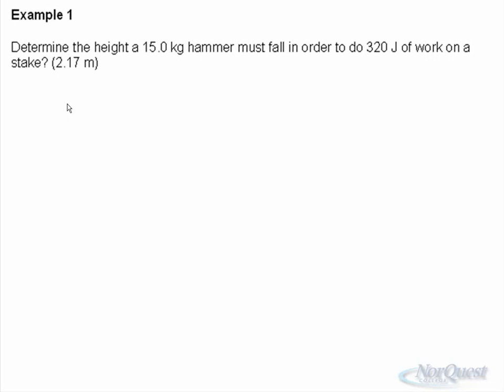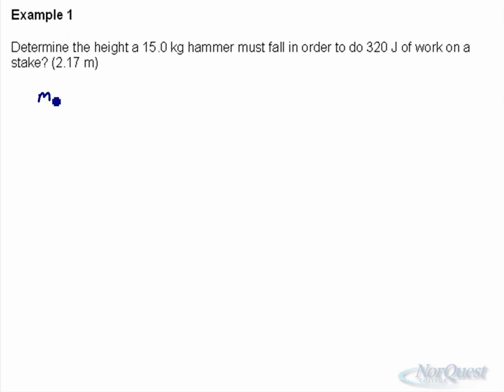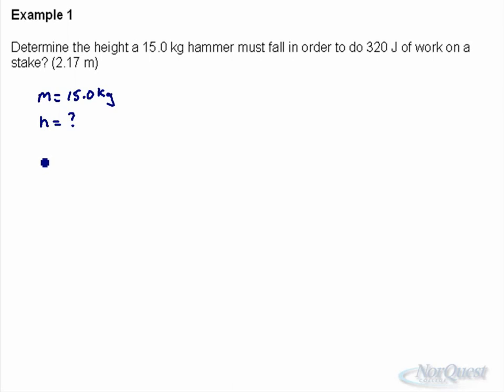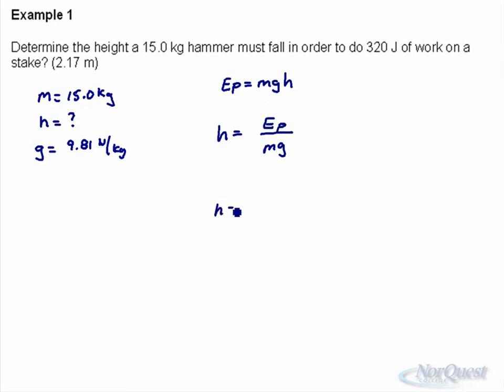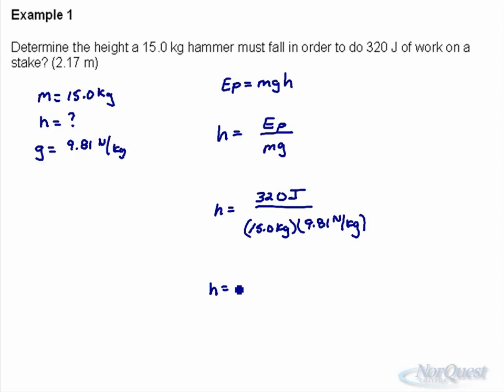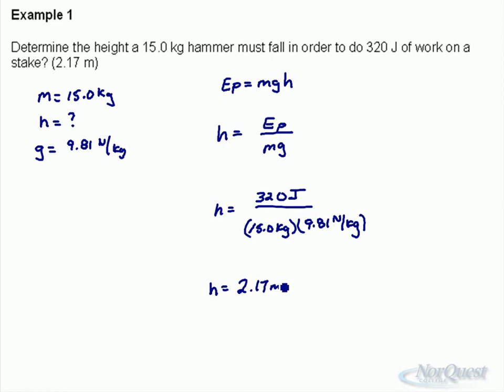Physics 20 - Worked out Mechanical Energy Question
Demonstration of solving a conservation of mechanical energy question